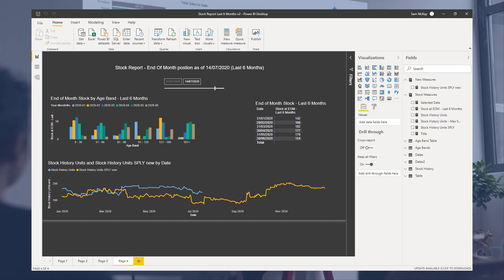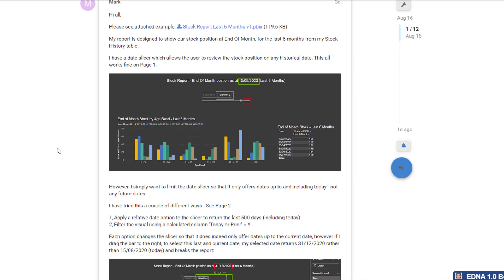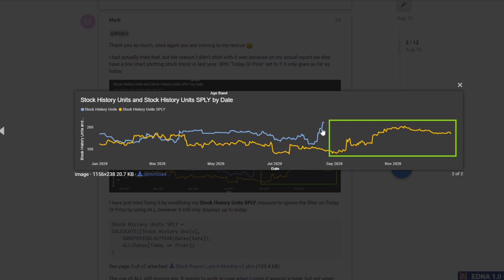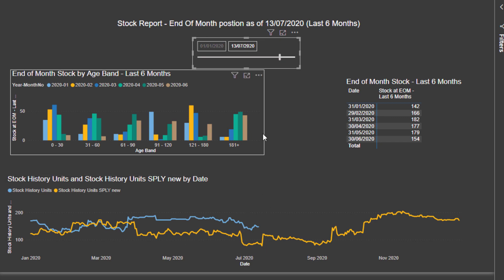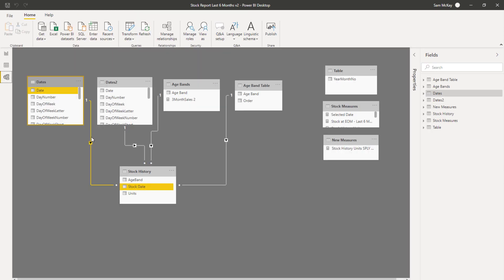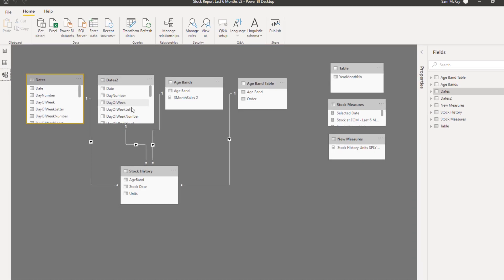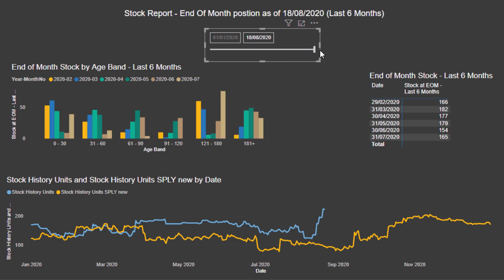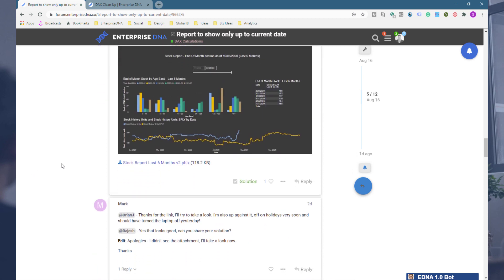How To Compare Time Related Insights Together With Difference Date Slicers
I just want to highlight a really effective technique I discovered through the Enterprise DNA Forum. There was a question asked and a really great solution that I definitely feel deserves highlighting.

This is covering Stock report and nothing too difficult. It's just understanding context really well and just being creative around how you want to showcase something in your model.

Here's the link for the report to show only up to current date

Video Details
3:06 create another date table
3:44 stock history units formula
4:12 stock history units SPLY new formula